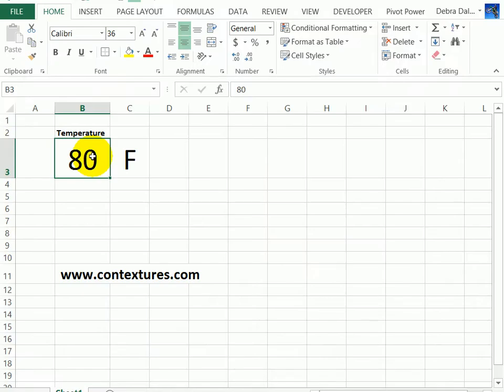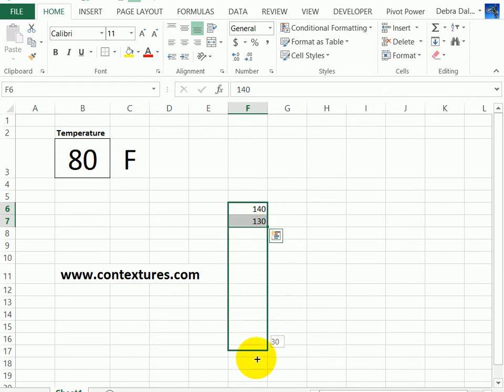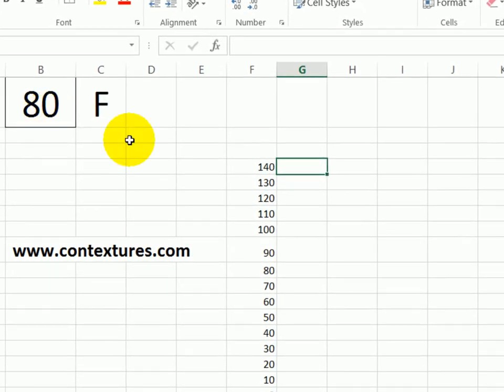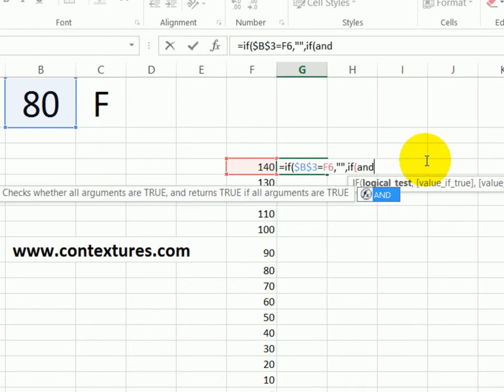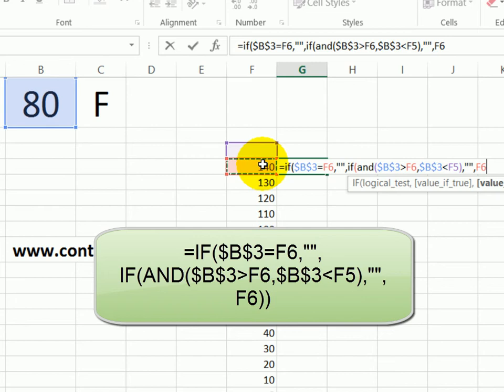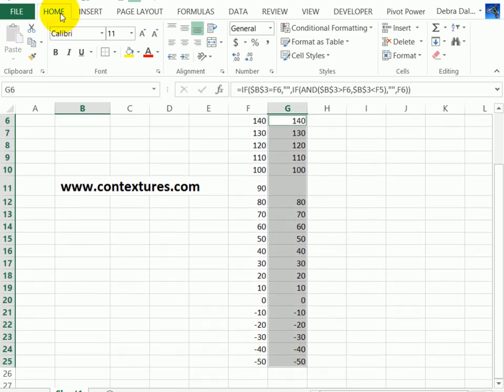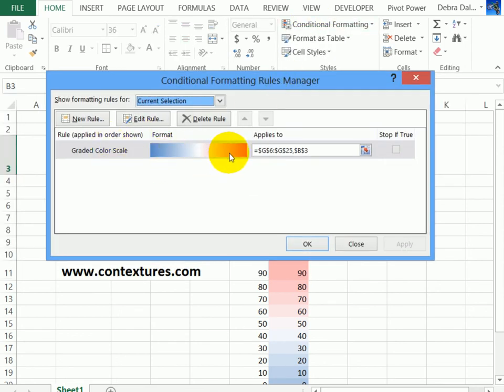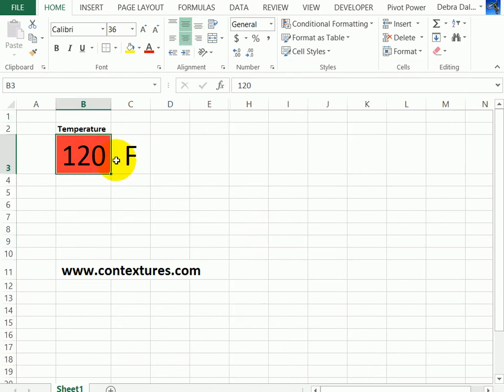Show Temperature With Excel Color Scale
Visit this page for the written instructions and sample file.

Enter a temperature in a cell, and the cell color changes to red, white or blue, based on the number that you entered. Hot temperatures are red, cold turns blue and white for the mid-range.

This example uses Excel's conditional formatting to color cells based on their values, use the built-in color scales. This feature is available in Excel 2007 and later versions.

Watch this short video to see the steps for setting up the worksheet, and using the color scale to highlight the temperature as hot or cold.